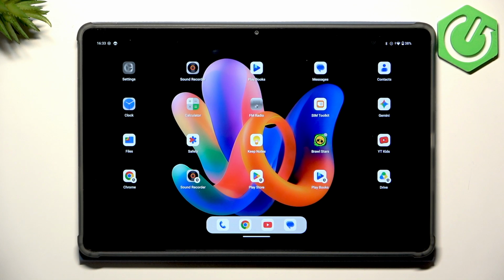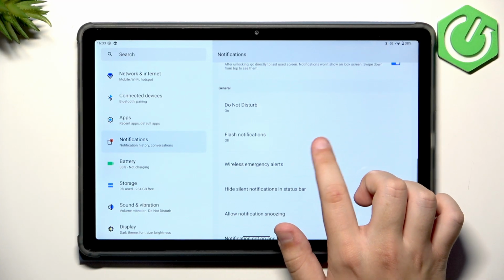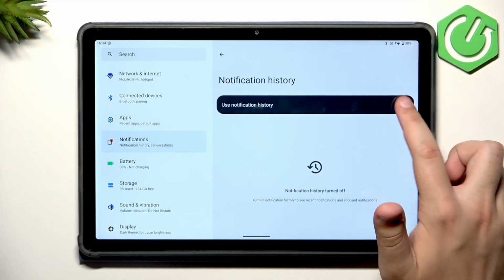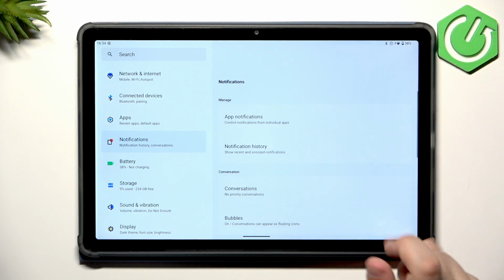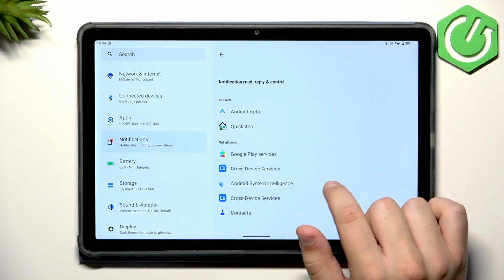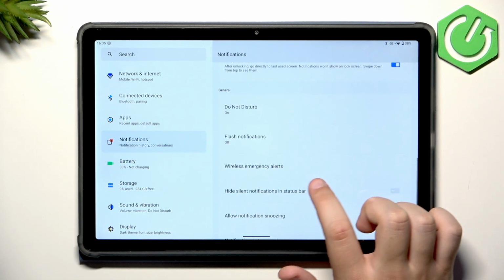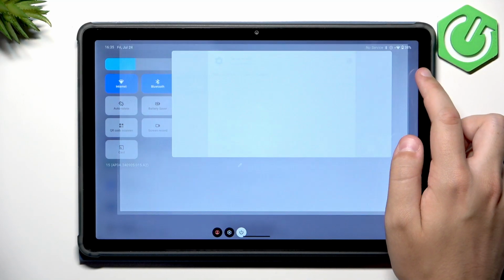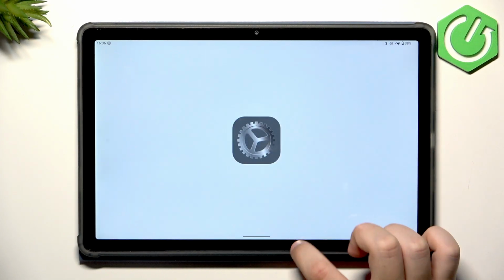BLACK SHARK Pad 7 Pro – How to Customize Notification Settings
Learn how to customize notification settings on your BLACK SHARK Pad 7 Pro. In this step-by-step video we open Settings → Notifications and show you how to manage App notifications (allow or block apps, choose most recent/frequent/all, use private space), enable Notification history to recover deleted alerts, use Conversations and Bubbles for chat replies, control Lock screen visibility and sensitive content, set Do Not Disturb and notification snoozing, turn notification dots on or off, and enable Enhanced notifications for suggested replies. Follow along to set notifications exactly how you want on your BLACK SHARK Pad 7 Pro and stop unwanted interruptions.

How to customize notification settings on BLACK SHARK Pad 7 Pro?
How to enable notification history on BLACK SHARK Pad 7 Pro?
How to change lock screen notification settings on BLACK SHARK Pad 7 Pro?

0:00 Intro
0:08 Open Settings → Notifications
0:29 App notifications: allow apps, private space, recent/frequent/all
0:55 Enable Notification history
1:18 Conversations and bubbles (chat bubbles)
1:54 Lock screen notifications and sensitive content
2:12 Do Not Disturb, flash notifications, notification snoozing
2:35 Notification dot on app icon and Enhanced notifications
2:51 Wrap up and final tips